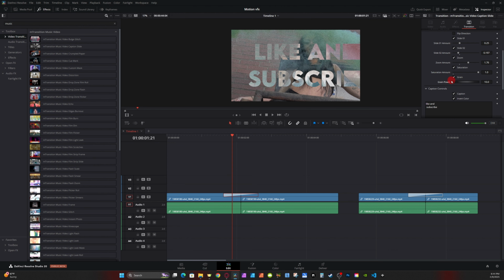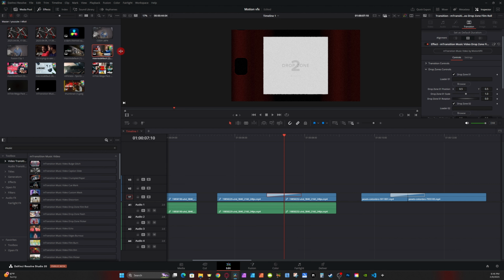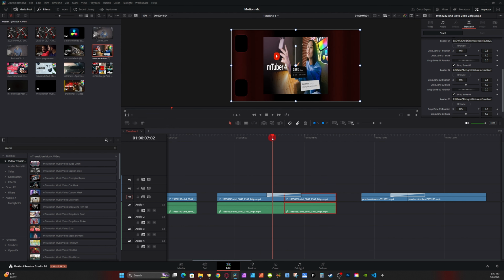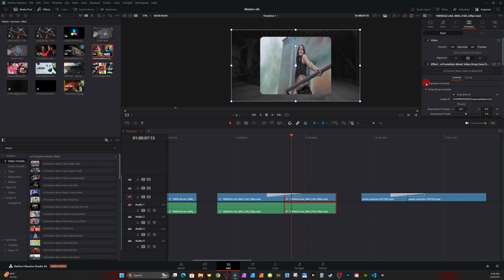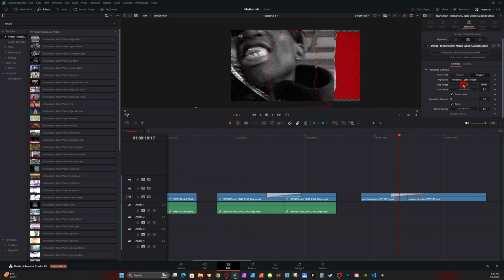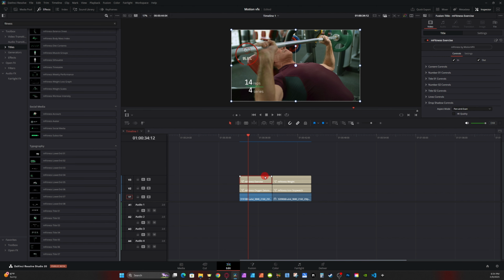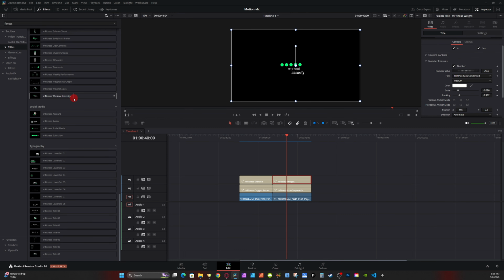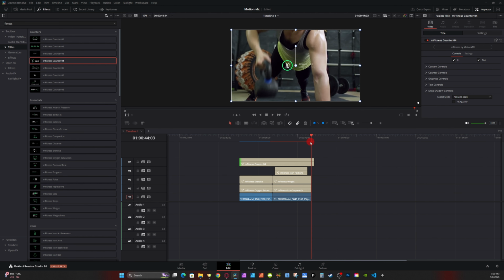3 Of The BEST MotionVFX Plugins For Editing